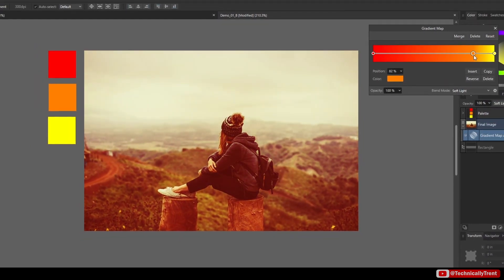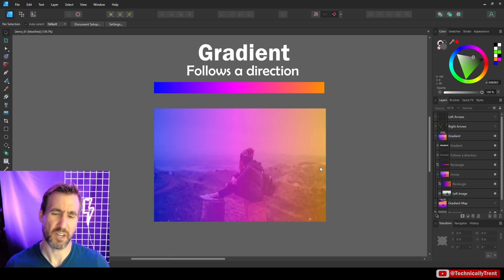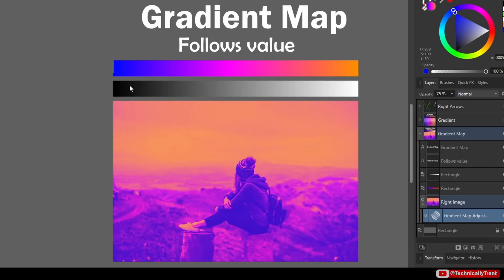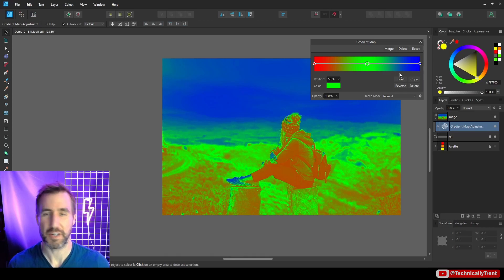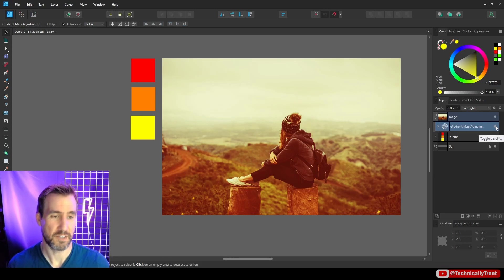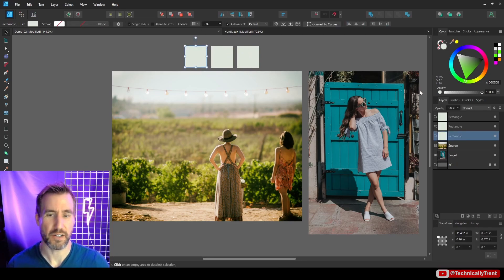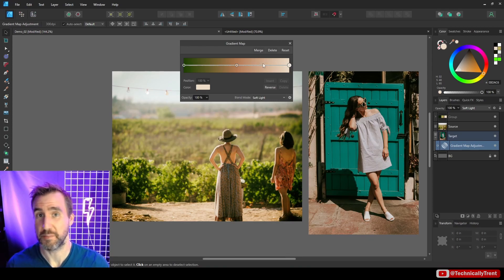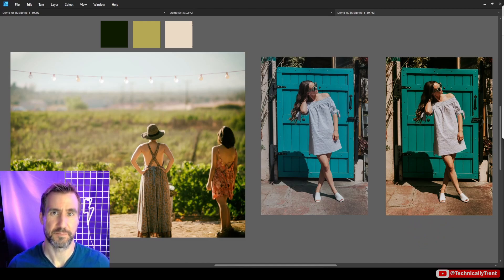Cool Filters with Gradient Maps! Tutorial for Affinity Designer / Photo / Publisher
Create cool filters like you see on Instagram and TikTok using gradient maps! This simple tool can add a “Wow” factor to your photography and art. In this video, we’ll look at spicing up your photos with cool filter effects and even see how to transfer styles from one photo to another.

This tutorial applies to Affinity Designer, Photo, and Publisher.

CONTENTS

00:00 Intro
01:00 Gradients vs Gradient Maps
03:40 Creating a Gradient Map
06:12 Color Transfer Between Images
08:48 Image Compositing